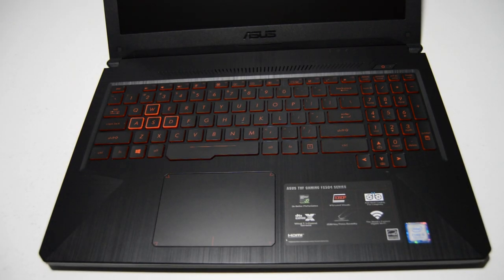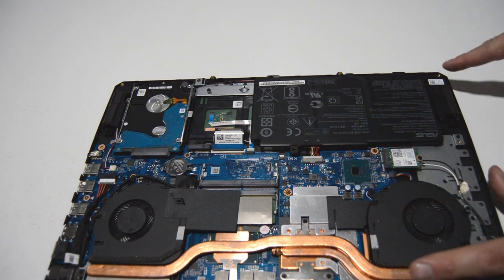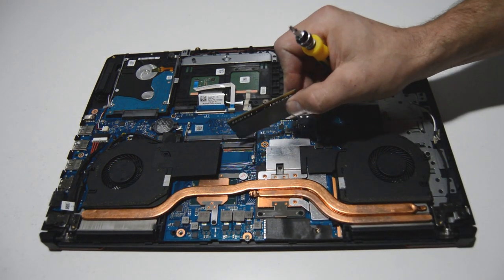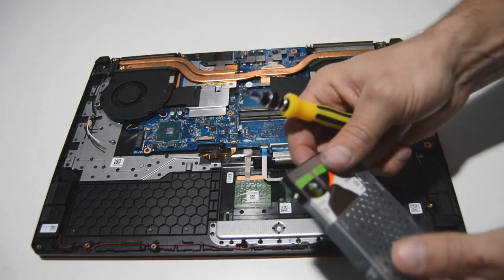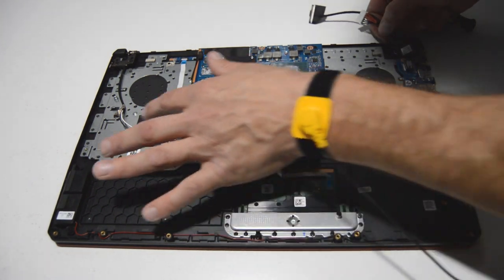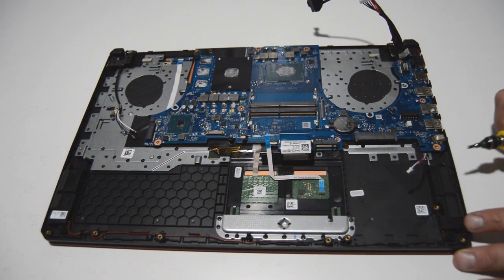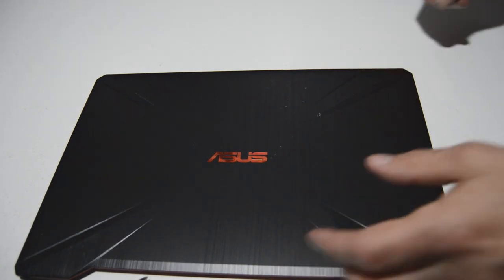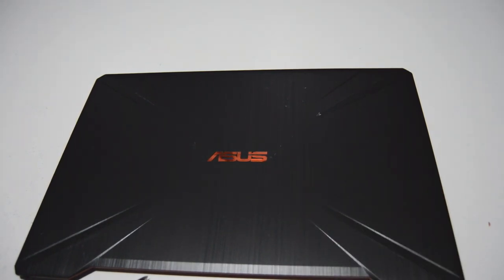How to Disassemble Asus TUF FX504G Laptop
presents detailed disassembly guide of an Asus TUF FX504G Intel 8th laptop. Take apart, Tear-down Tutorial

-motherboard replacement
-screen replacement
-display replacement
-keyboard replacement
-broken case replacement
-battery replacement

If you can't fix your laptop you can sell it to us